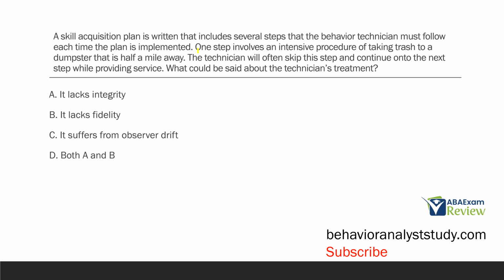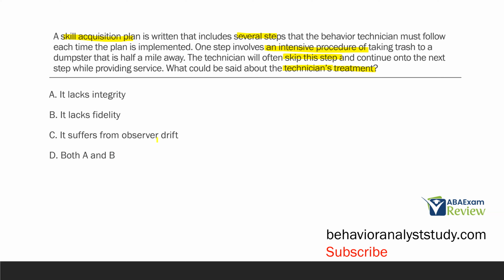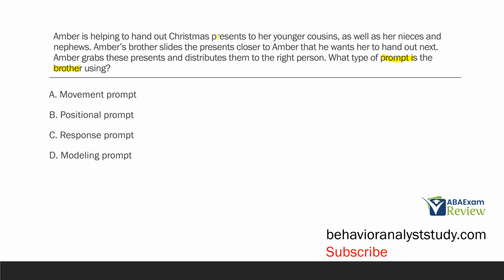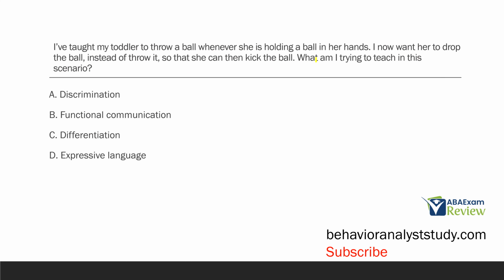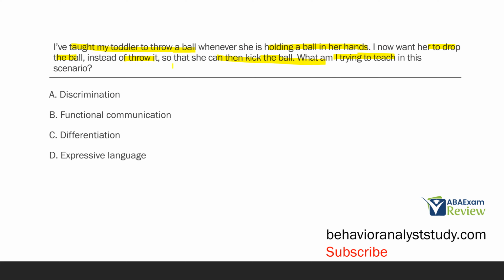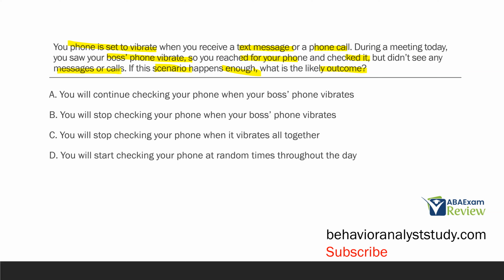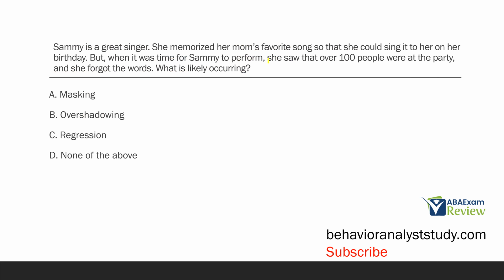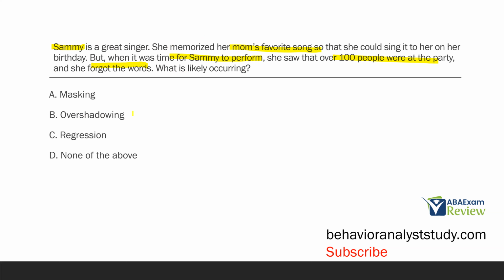BCBA® Exam Practice Questions | Behavior Analyst Exam Practice Questions | [Part 100]